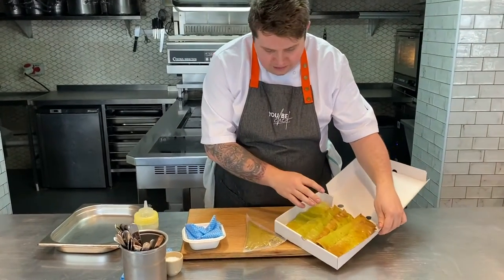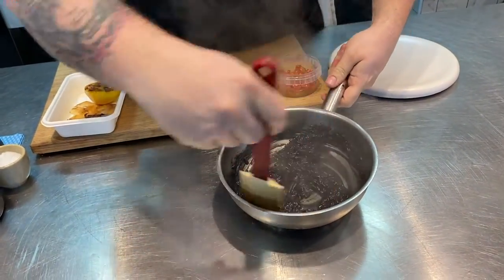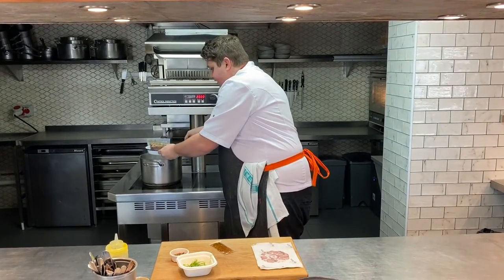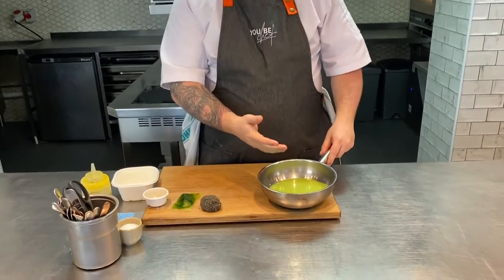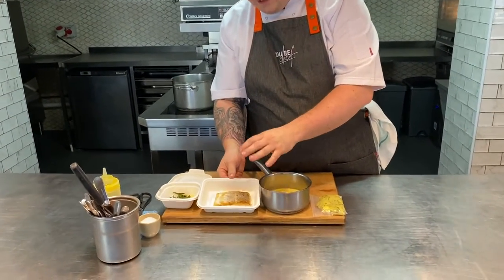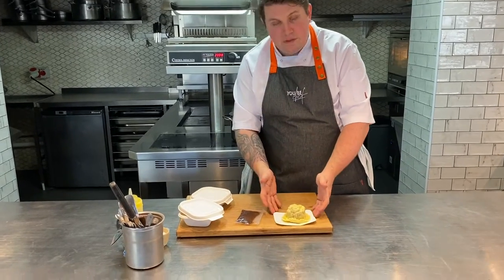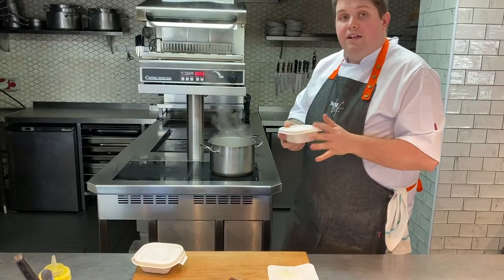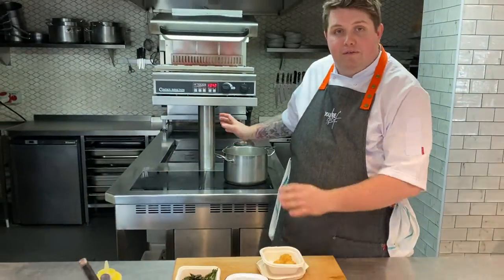11th/12th March 2022 - You Be Chef Weekly Video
Watch Robert Thompson prepare and serve the weekly You Be Chef menu for the 11th and 12th March!

On the menu:

Wild Garlic Crackers with Wild Garlic and Lemon Hummus

Risotto Nero with Roasted Cuttlefish
Char Siu Glazed Pork Belly
Velouté of Wild Garlic with a Truffled Crispy Egg

Grilled Fillet of Hake with Cornish Mussels
Ravioli of Braised Oxtail and Chicken
Barbecued Hispi Cabbage with a Lemon and Almond Butter

Rhubarb and Stem Ginger Pavlova
Baked Caramel Tart with Bitter Chocolate

0:00 - Intro
0:24 - Crackers
1:45 - Risotto
3:44 - Pork Belly
6:24 - Velouté
8:25 - Hake
10:44 - Ravioli
13:26 - Hispi
16:55 - Pavlova
18:42 - Tart
20:18 - Outro